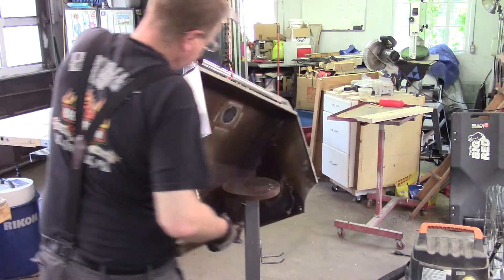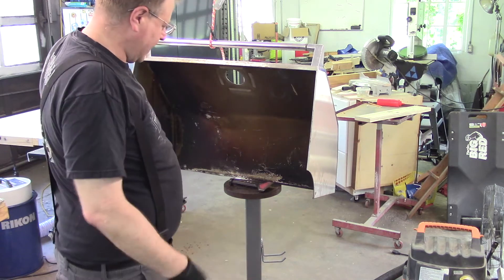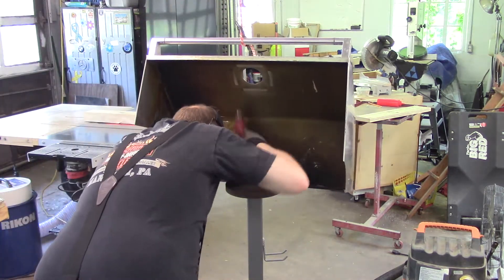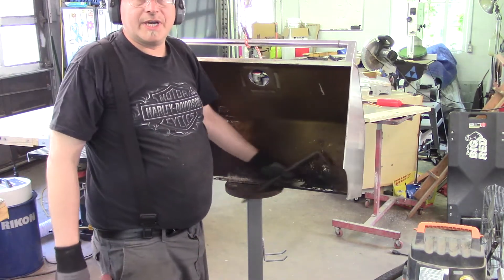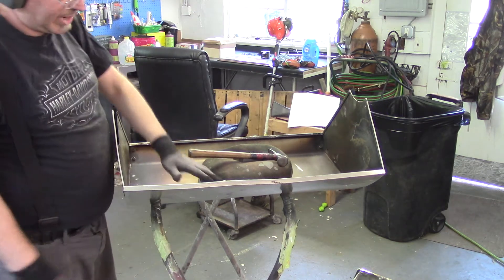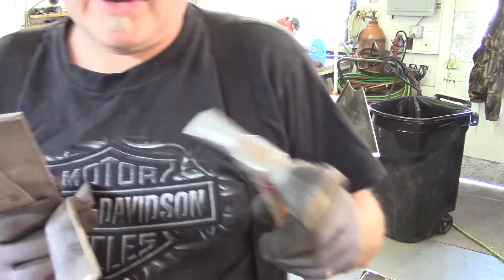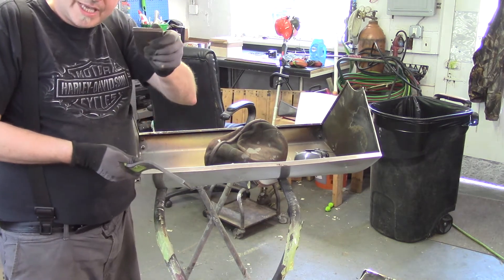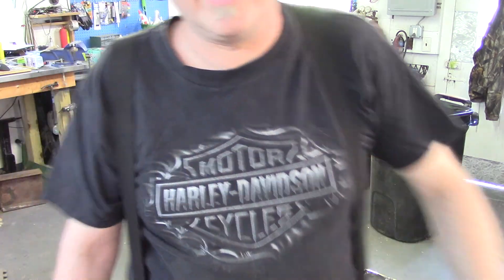lynx grill 3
part 3 of the lynx repair